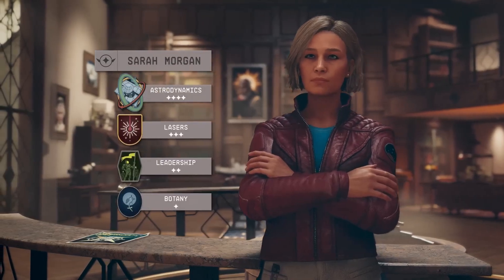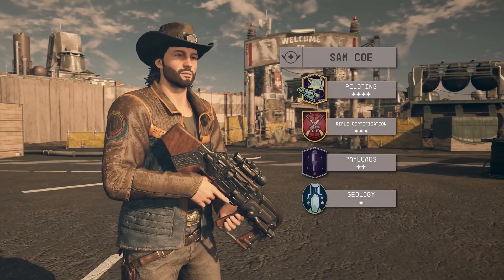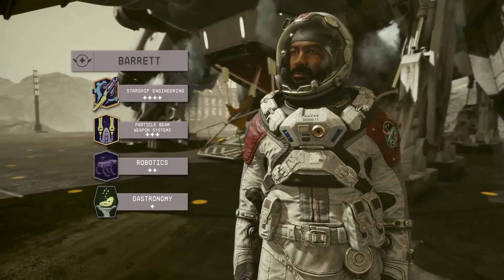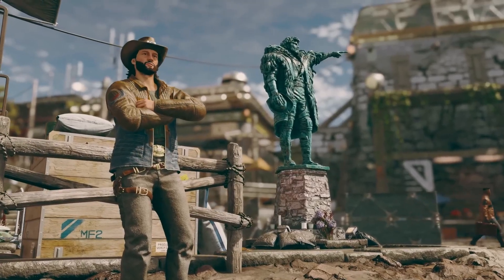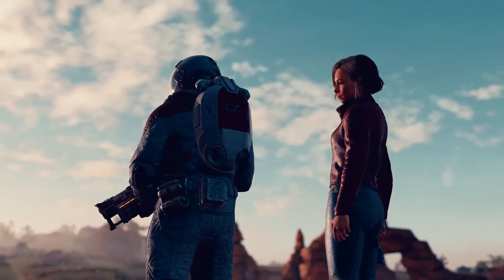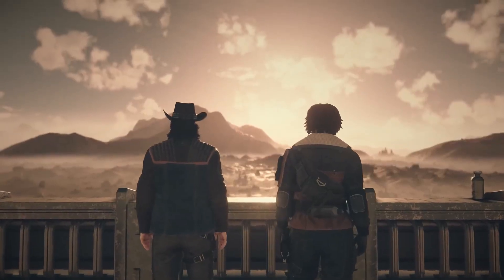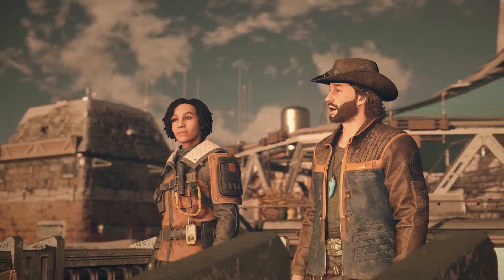Starfield LOCKED To 30 FPS On Launch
Starfield locked to 30 fps on console. Starfield is the first new universe in 25 years from Bethesda Game Studios, the award-winning creators of The Elder Scrolls V: Skyrim and Fallout 4.